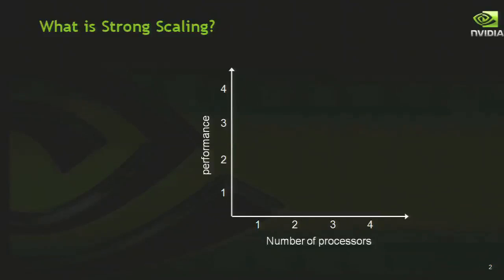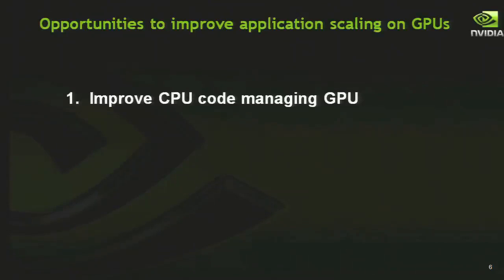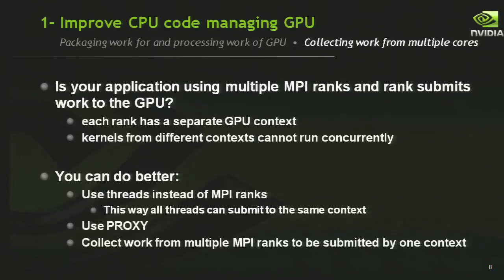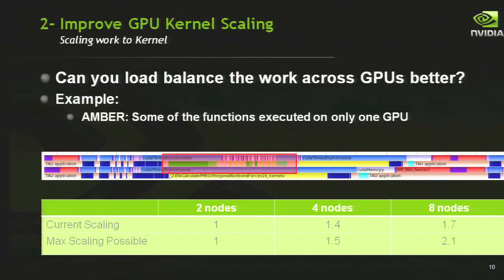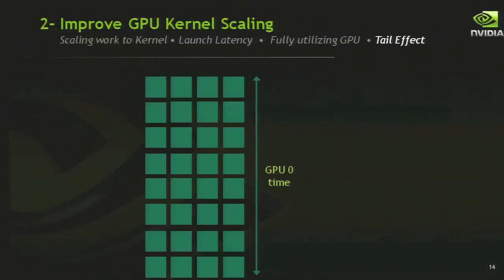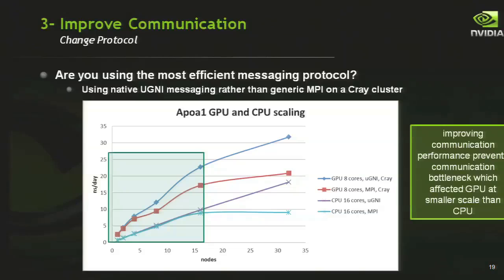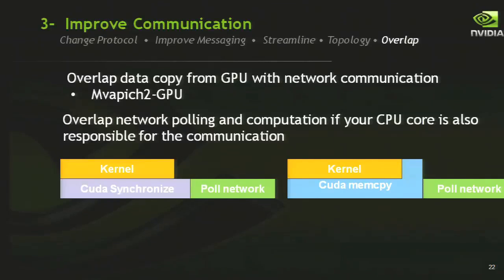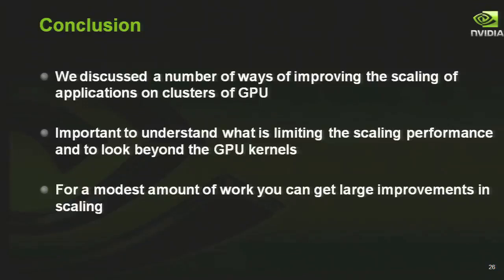Lessons Learned in Improving Scaling of Applications on Large GPU Clusters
In this video, Sarah Tariq from Nvidia presents: Lessons learnt in improving scaling of applications on large GPU clusters. Recorded at the HPC Advisory Council Stanford Conference 2013.